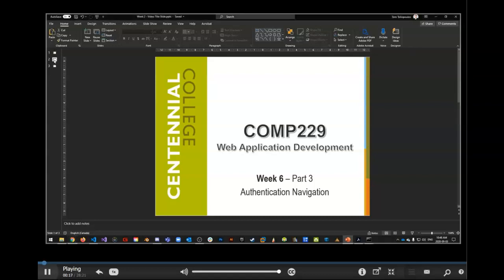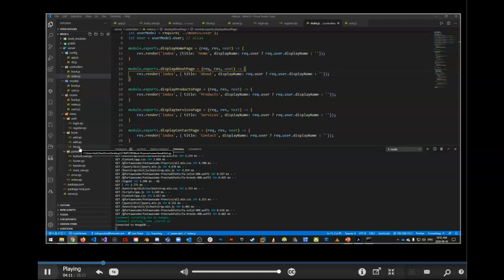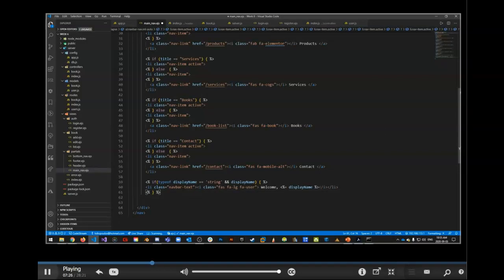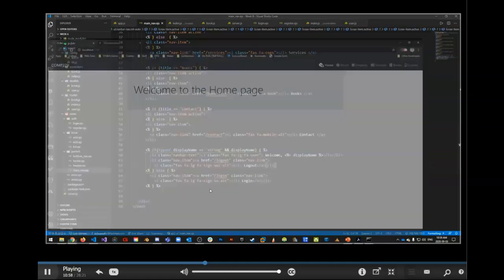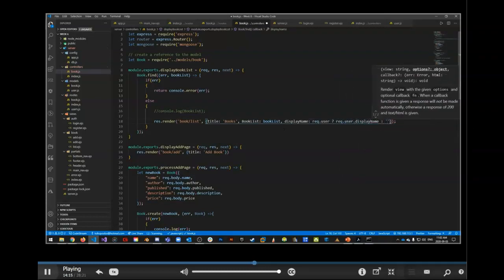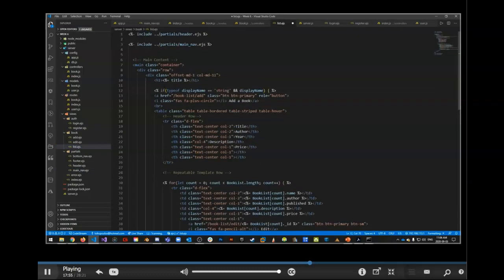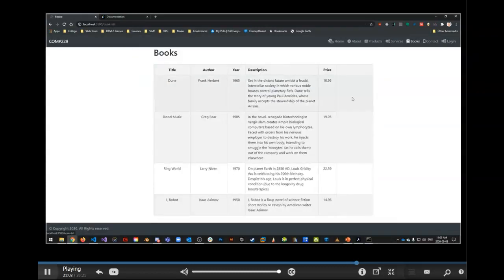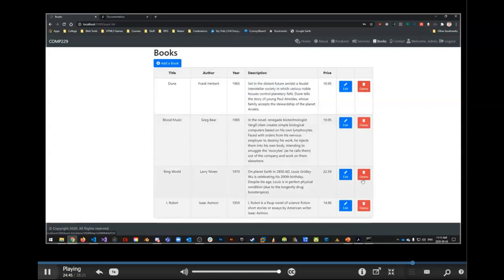week06- Authentication Navigation